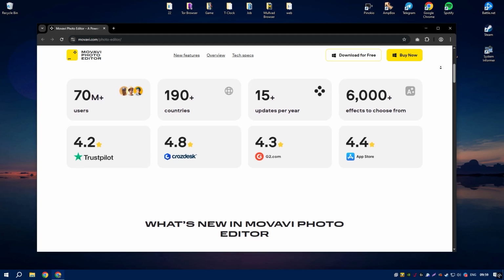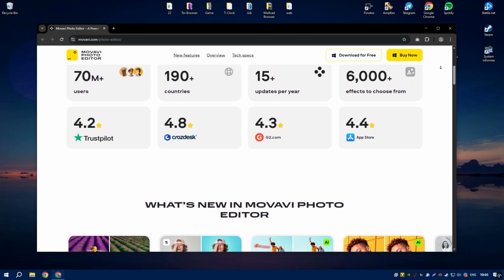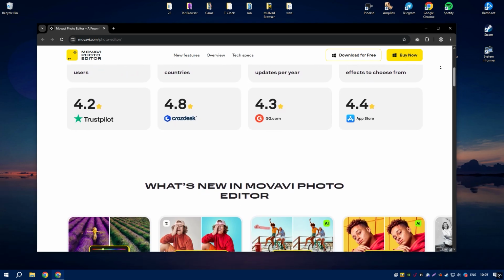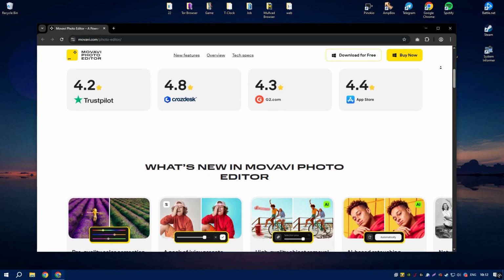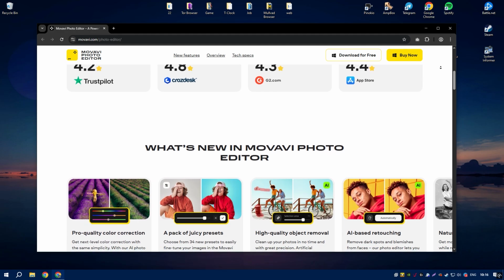How to Download Movavi Photo Editor | Latest Version Movavi Photo Editor 2025